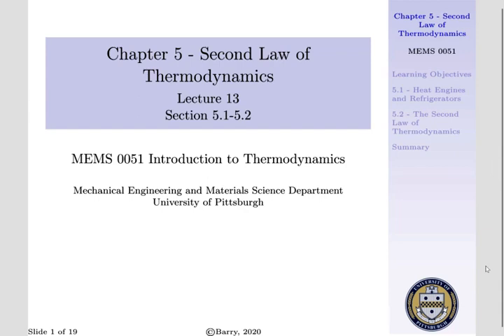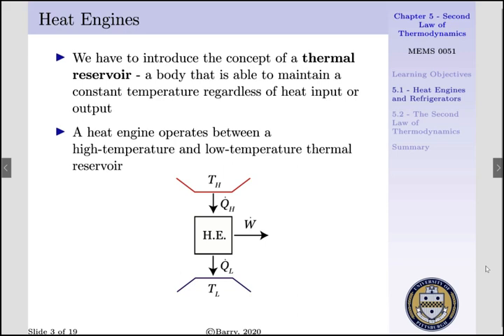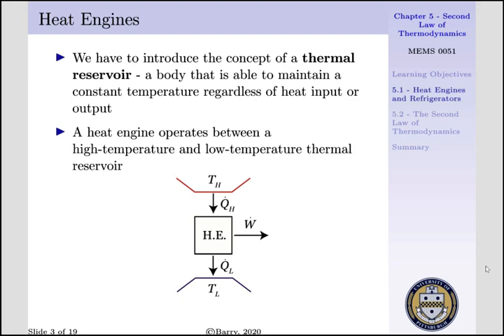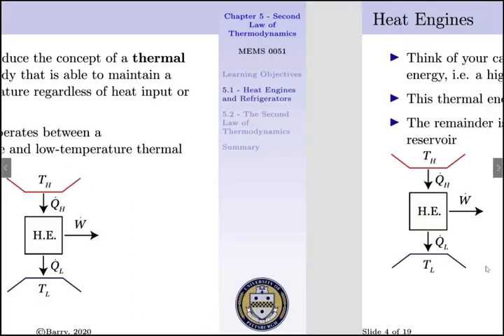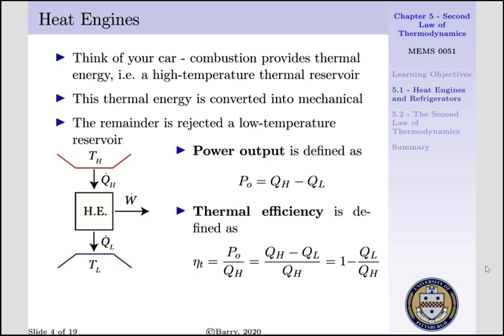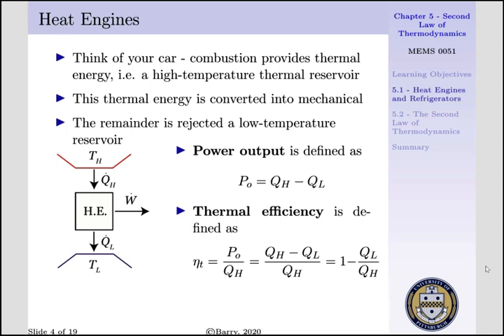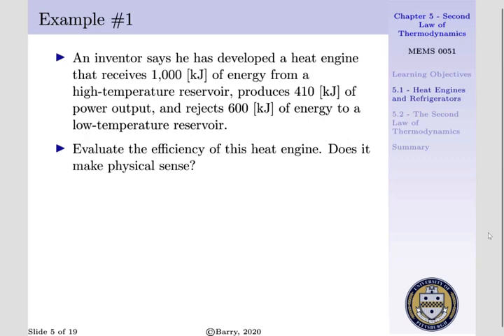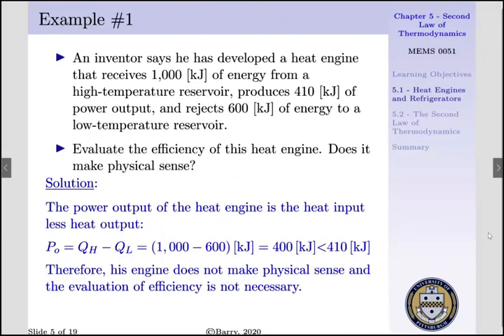Lecture 13 - Heat Engines and Example 1